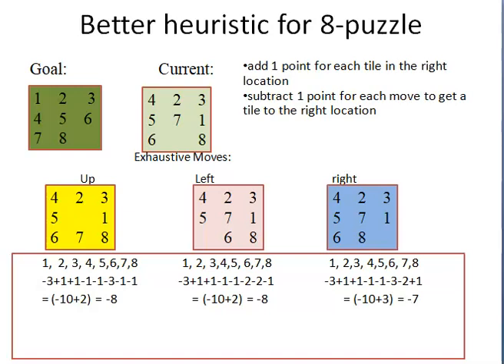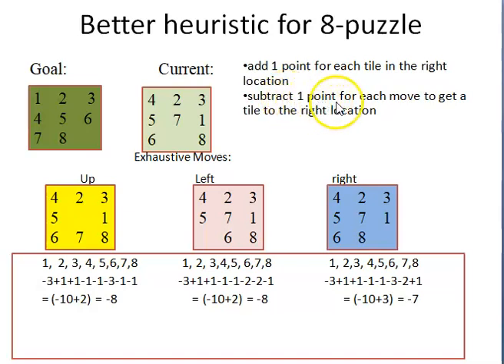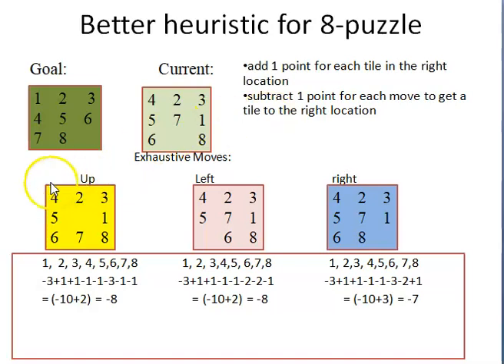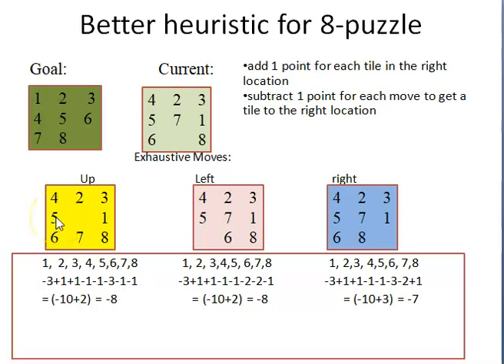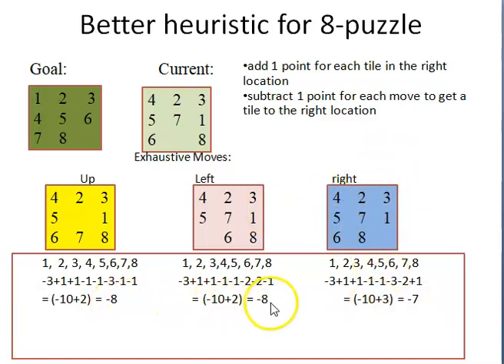Example 2 of heuristic function in 8 Puzzle game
In this video different heuristic is discussed for 8 puzzle game. The concept of local and global heuristics is made clear.
Cracking AI Problem Solving with Heuristic Search!